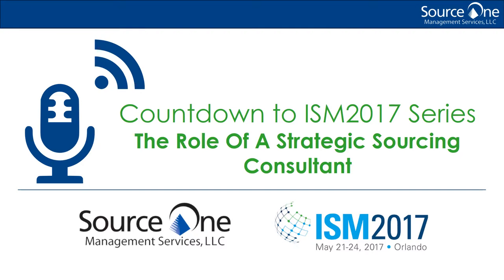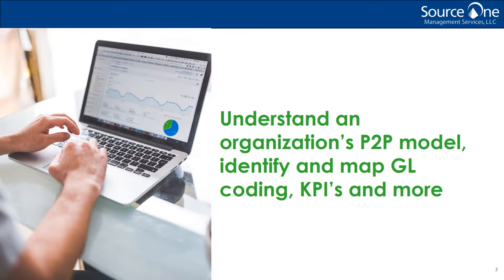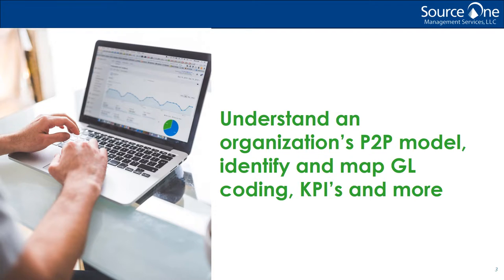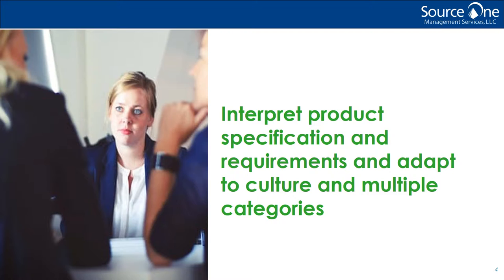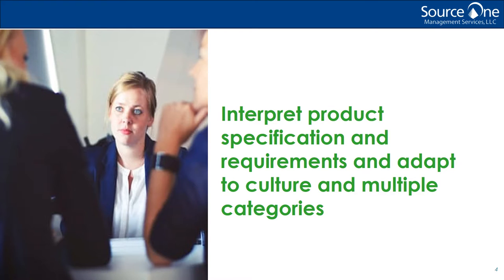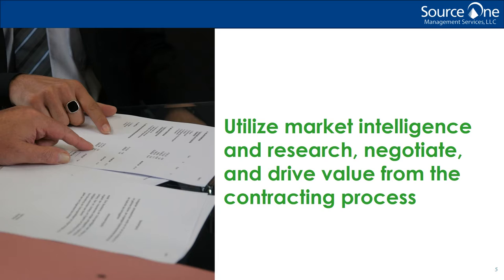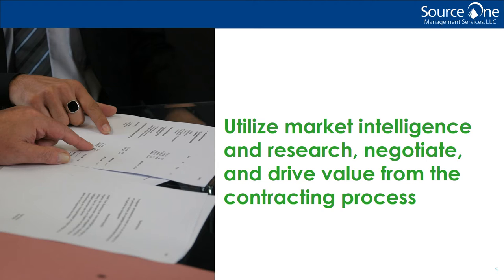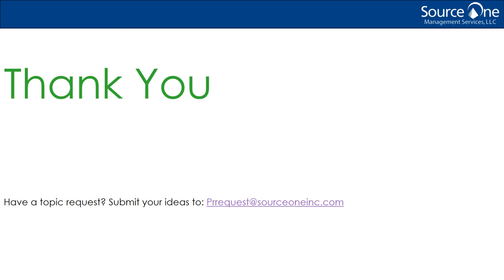Countdown to ISM2017 Episode 9: The Role of a Strategic Sourcing Consultant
In the final episode of Source One's Countdown to ISM2017, we discuss the unique range of skills and expertise that all successful Strategic Sourcing Consultants possess.